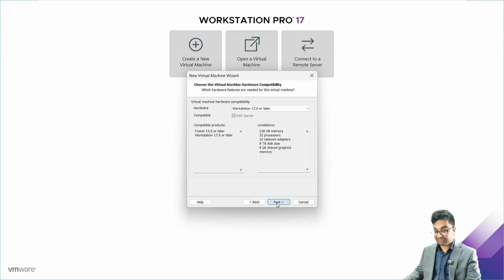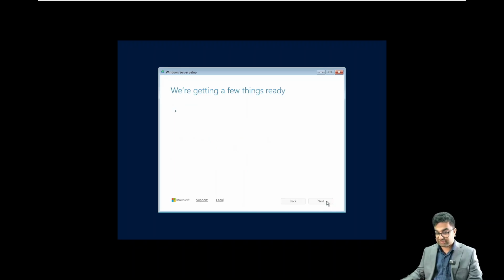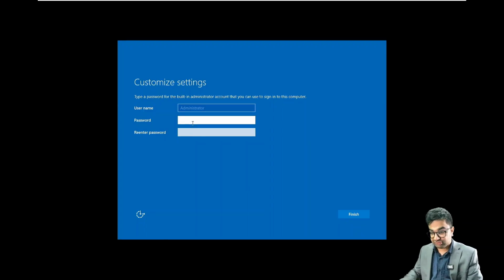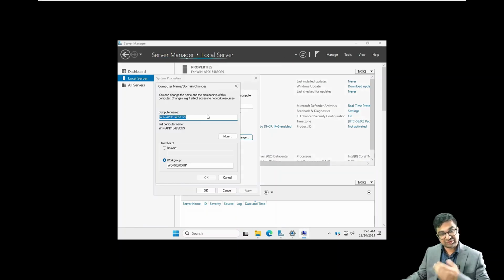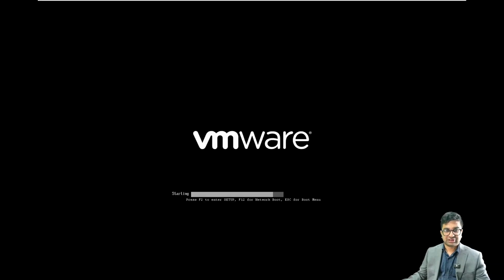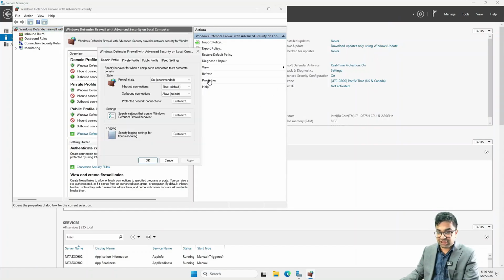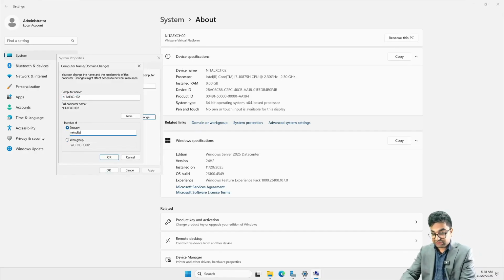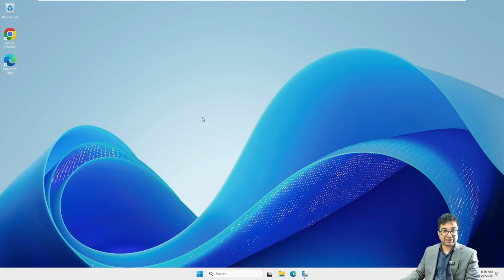Microsoft Exchange Server 2019 JumpStart Kit - Installing Microsoft Windows Server 2025 - Lab 78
In this episode we discuss: How to install and configure Windows Server 2025 in VMware Workstation from scratch.
Learn VM creation, networking, firewall setup, VMware Tools, Chrome install, and domain join—perfect for beginners and IT professionals.
Build real-world lab skills for system administration, career growth, and certification prep!